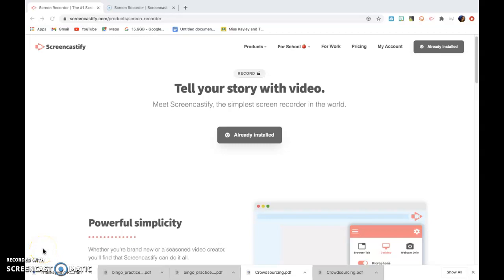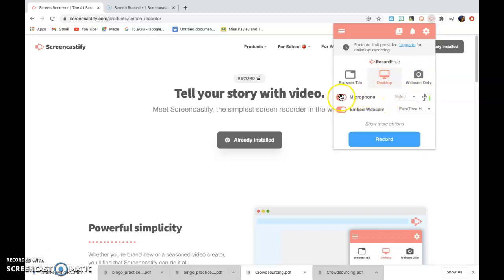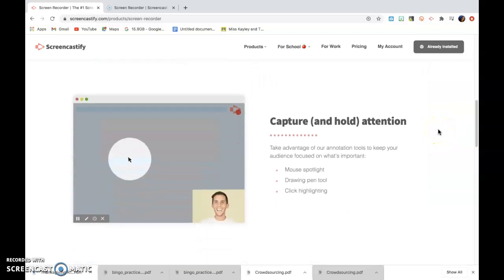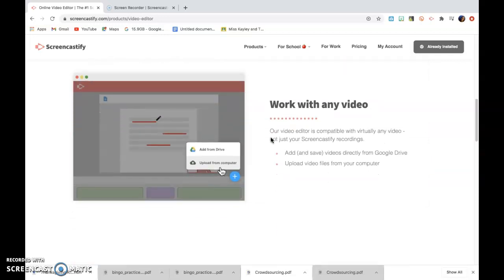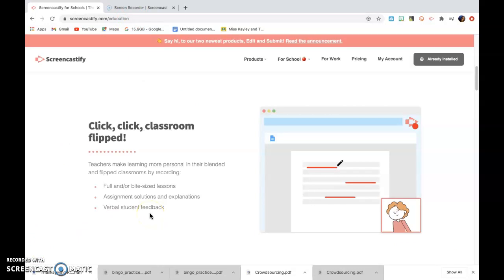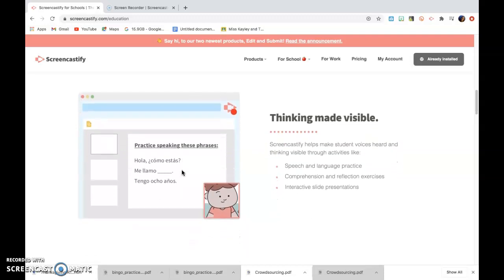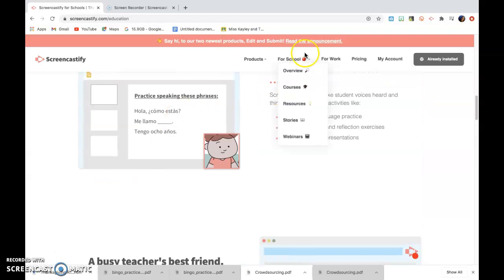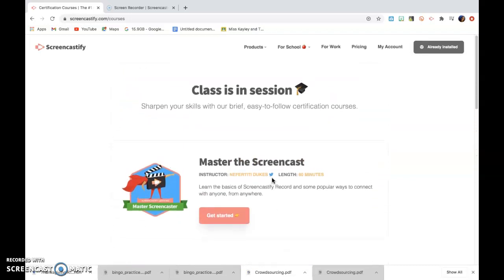Evaluation on Screecastify Recording #5